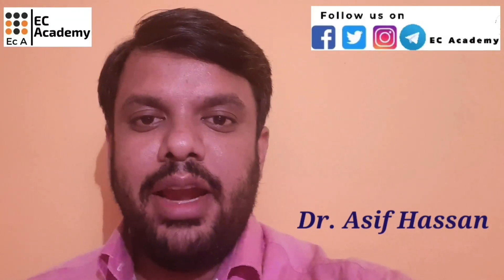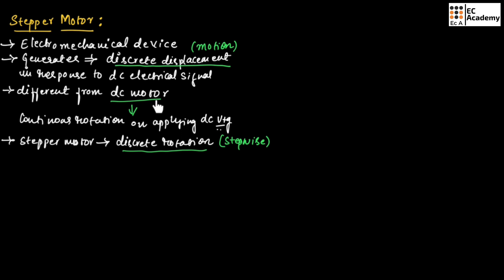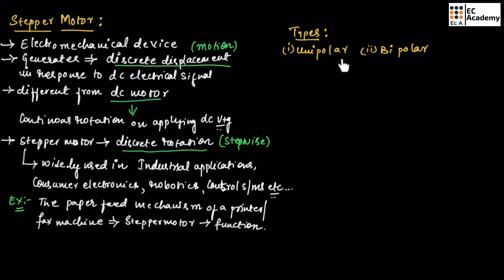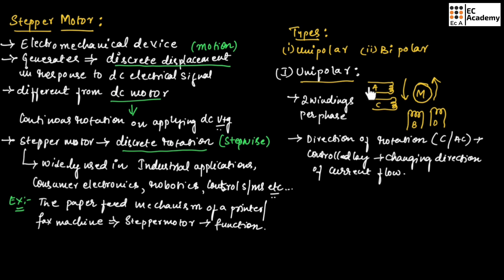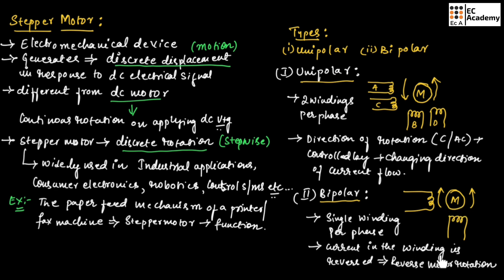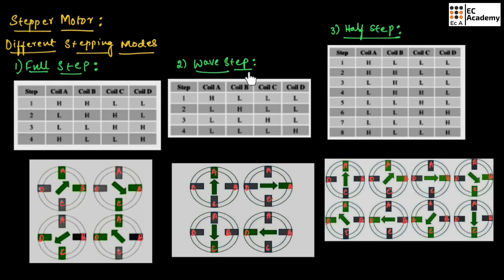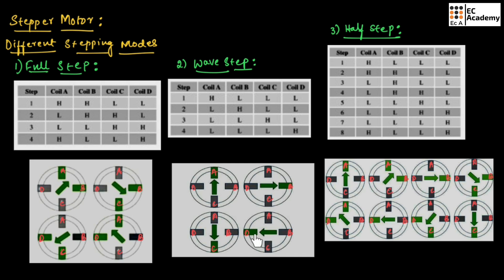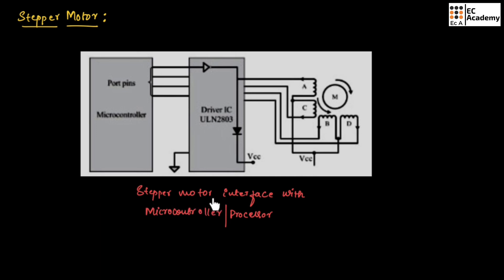Stepper Motor, types of stepper motor, stepping modes, interfacing in electronics and communication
In this lecture, we will understand Stepper Motor, types of stepper motor, stepping modes, interfacing  in basic electronics and communication engineering.